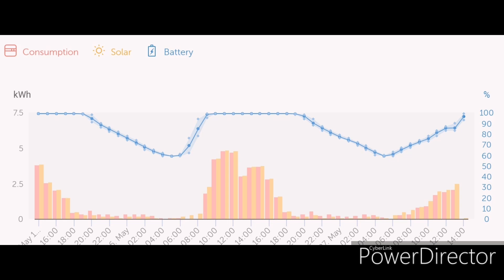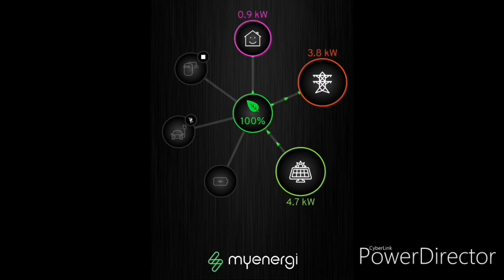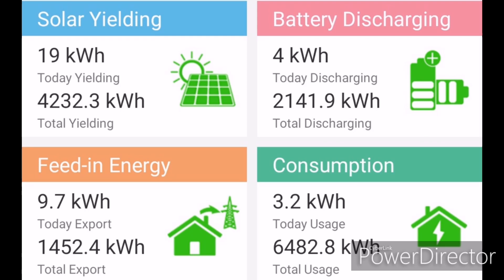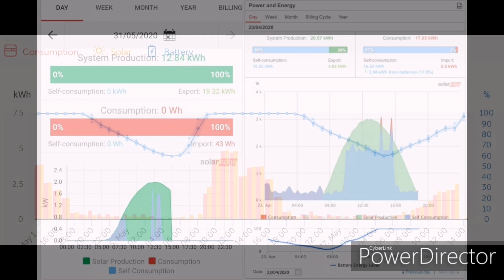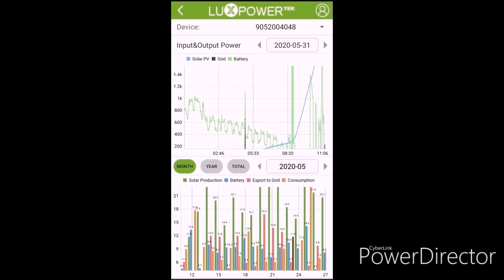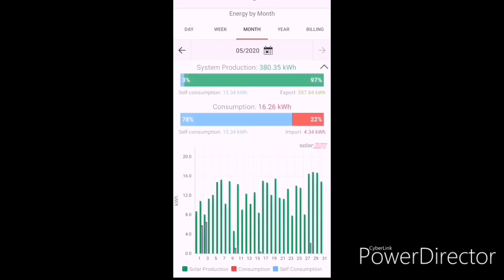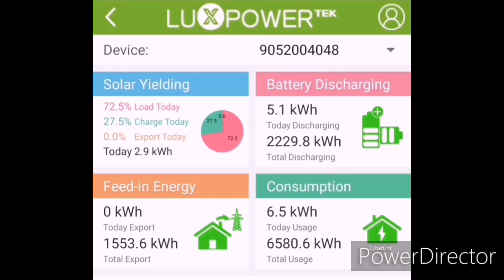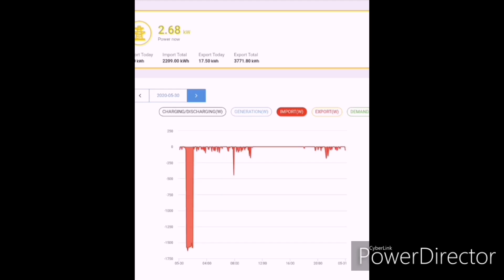Best renewable energy Apps? Take the best from each, you've got a great App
Update: Yes I misspoke saying Dumb. They're not dumb devices I meant inert or something similar.

When I was looking at Solar panels originally, I was only half aware of the data applications each supplier provided.

Basically, each inverter has its own data monitoring platform and each is different. Some better than others.

Battery solutions take the issue of monitoring to another level. There's more data to think about and a greater need to monitor what's happening.

The problem is each supplier is good at some things, not so good at other things.  If you have components from different suppliers frustration can grow as one App makes something easy but another is more difficult.

Why is it so hard to develop an App that works brilliantly.  It's only a few pieces of data and there's only a few ways to represent the data clearly.  Colours, graph style, clear summary data, detailed download data (forgot to mention that one on the video). It should be easy.

Development is object orientated these days so the wheel isn't being reinvented. It's just data over time and clear colourful graphs! Yes I'm simplifying things but that's what's needed. Break it down, design something that's slick and use the best features.

Yet each of these Apps sucks in one aspect or more where other Apps excel at those aspects but don't deliver in other areas.
The easy answer is to say it's an early release. The app will improve in time but looking at release dates these Apps rarely get updated so it could be years until they catch up.

It's wrong.

The data interface is important and if it's that hard to develop then they've got the design wrong. If it's that slow it becomes unusable, the design is wrong. These are professional companies with skilled developers so the end result should be better.

My guess?  Business priorities. More could be done perhaps  but the focus is on the product line not the free App they provide. I think they're missing a trick here. The data and it's visibility IS the product once installed so your customer will only be happy if the App works well.
That's my view anyway.

Frustrated at seeing great potential and good ideas from various solutions but not one is getting it right throughout. Not one is updating it regularly enough.

Maybe they should make it open source. Free the data and let others do the development.

How does my solution work in practice..
I use my Solis App just to see how many kWh I've generated from that PV array.

I use the Solaredge a lot more given its usability. It shows grid data and consumption along with solar generation. Ideally I'll port the Solis inverter data to the Solaredge App so I can see all of my solar data.

I use the VRM App to see my battery state of charge and to view that over time. It has the grid data , solar data and consumption data too but it's not very usable so never gets used.  If I had the Lux Power or Givenergy solution Id use the App more.

Myenergi. well that's the shining example of a real time App but at the same time an example of how not to release slow performing systems to your customer. It's unusable at times has missing data all the time but it's the best App and gets used as much as Solaredge. Crazy eh?

If the companies themselves are watching and reading. PLEASE look at this and get the updates coming more frequently.

Data is key yet it seems development is a little sluggish.

I dream of more and hope for better.

Putting my positive hat on, Moixa and Myenergi released updated Apps with some good improvements whilst working on this video. Still a long way to go though.

share the benefits of cheaper and 100% green energy

share.octopus.energy/pink-rose-718

My recommendation for solar/battery installer:

Power Different
Hethel Engineering Centre
Chapman Way
Hethel
NR14 8FB